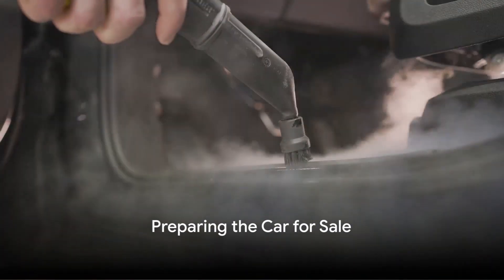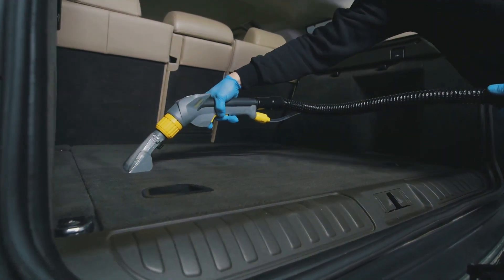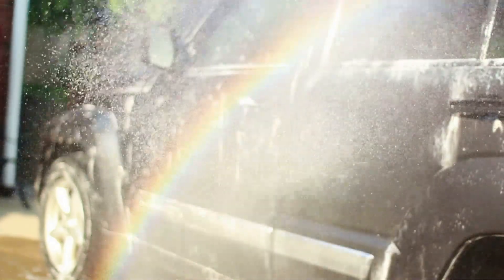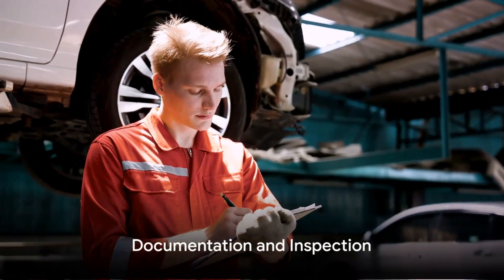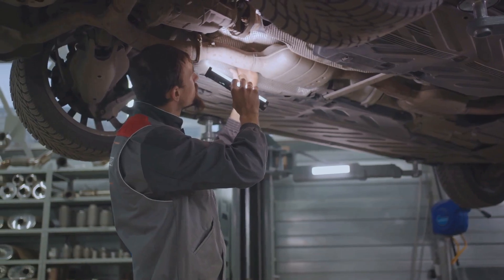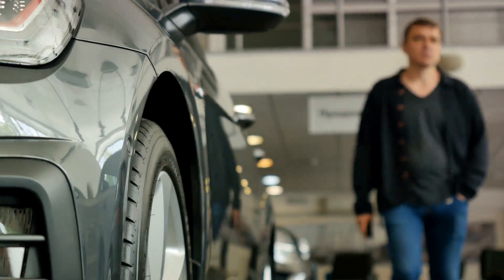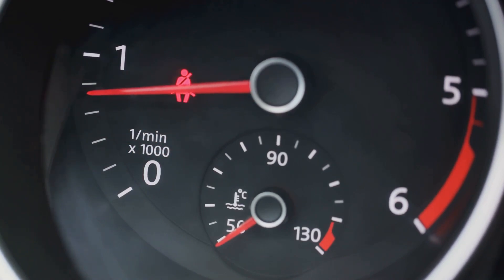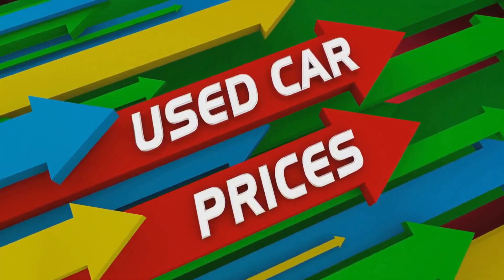Preparing the car for sale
"How to Prepare Your Car for Sale: Step-by-Step Guide"

Are you planning to sell your car? Whether you're upgrading or downsizing, it's essential to prepare your vehicle properly to get the best price and attract potential buyers. In this step-by-step guide, we'll walk you through the process of preparing your car for sale.

Clean and Detail: Start by giving your car a thorough cleaning, both inside and out. Vacuum the interior, clean the upholstery, and wipe down all surfaces. On the exterior, wash the car, wax it for added shine, and don't forget to clean the windows and mirrors.

Inspect for Damage: Carefully inspect your car for any visible damage, such as dents, scratches, or rust. Consider fixing minor issues to improve the overall appearance and value of your vehicle.

Mechanical Check-up: Ensure that your car is in good working condition by getting a comprehensive mechanical check-up. Address any issues such as engine problems, brake issues, or fluid leaks.

Gather Documentation: Collect all the necessary documentation, including the title, service records, and any warranty information. Having these documents ready will instill confidence in potential buyers and streamline the sales process.

Take High-Quality Photos: Capture high-quality photos of your car from different angles, both inside and out. Choose a well-lit location and highlight the features that make your car stand out.

Set the Right Price: Research the market value of your car to set a competitive price. Be realistic about your asking price while leaving room for negotiation.

Create an Appealing Listing: Write a compelling listing that highlights the key features and benefits of your car. Be honest and transparent about its condition and history.

Advertise: Utilize online platforms such as classified websites and social media to advertise your car. Include relevant keywords and detailed information to attract potential buyers.

Schedule test drives and inspections promptly to keep the sales process moving forward.

Finalize the Sale: Once you've found a buyer, finalize the sale by completing all necessary paperwork and transferring ownership. Be sure to collect payment securely and provide the buyer with all relevant documents.

By following these steps, you can effectively prepare your car for sale and increase your chances of selling it quickly and at a fair price. Good luck!